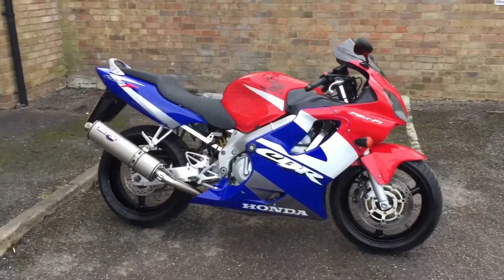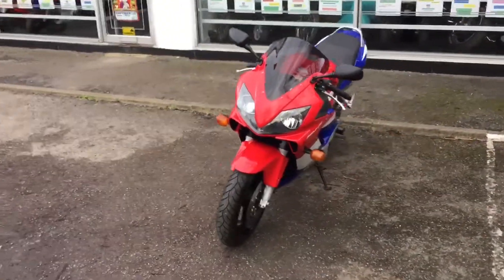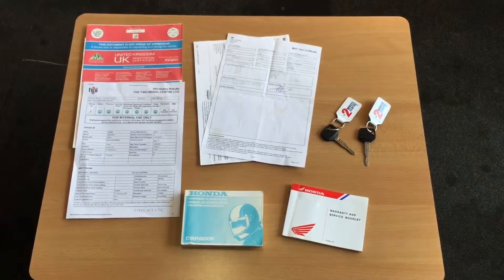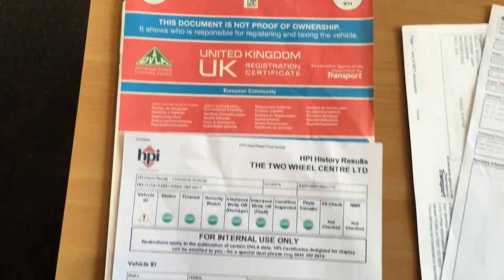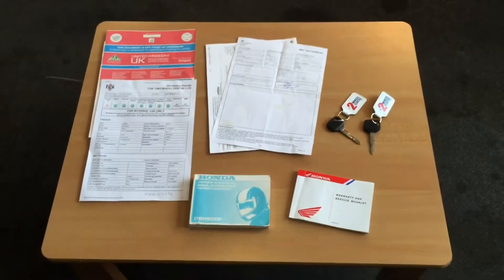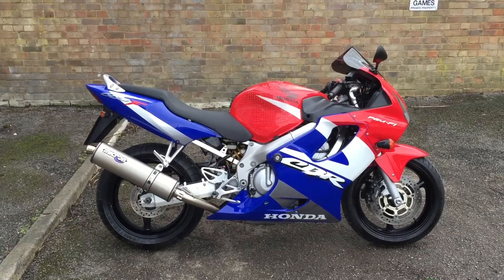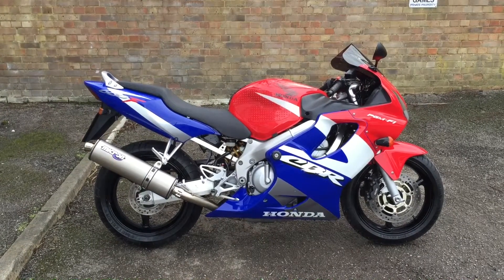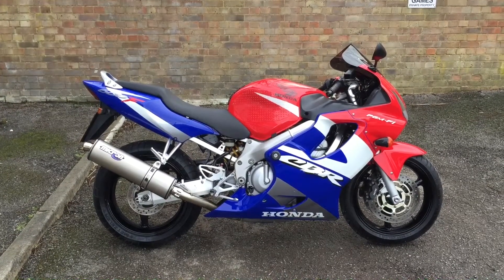Honda CBR 600F1 2001 RED/WHITE/BLUE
This Bike is now sold but Have A Look On The Website For Details enjoy the video